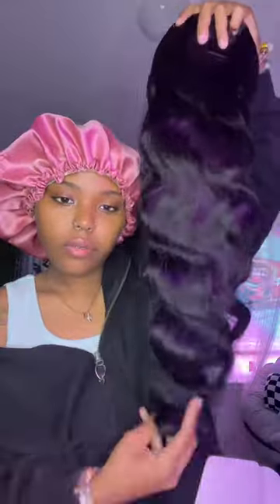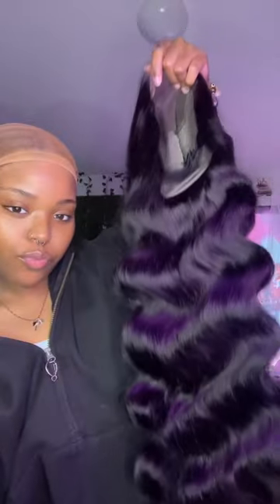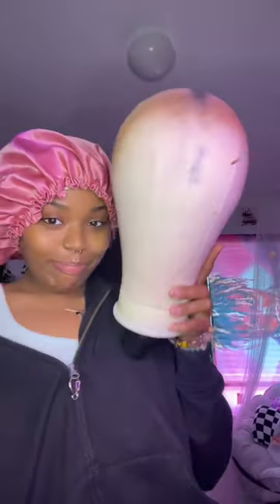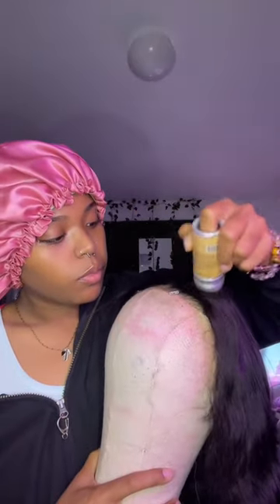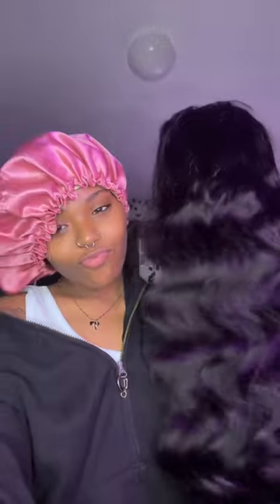OMG!!! This Wigs Cames With Cut Lace And Air wig!!! | Julia hair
Same Wig

*I don't have the rights to the music*juliahair